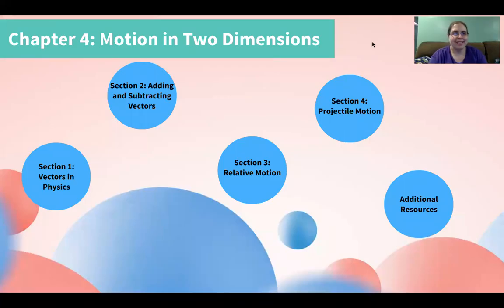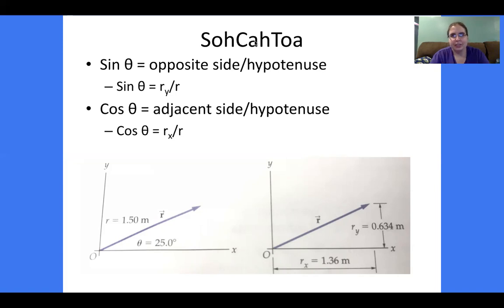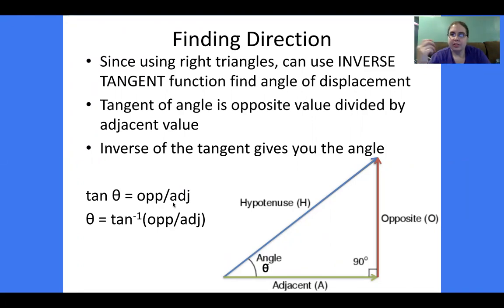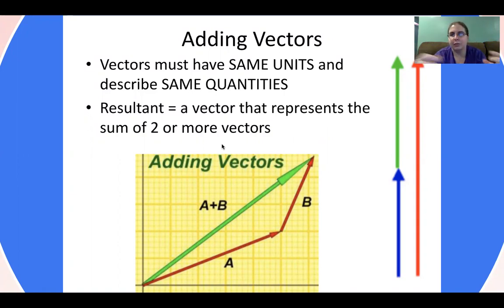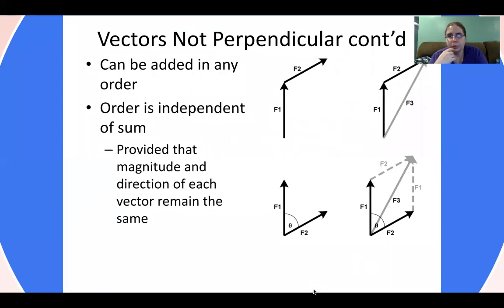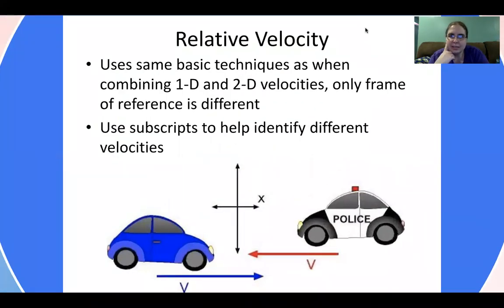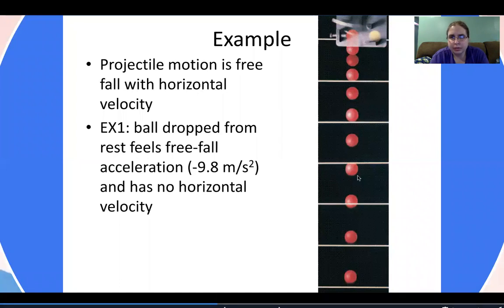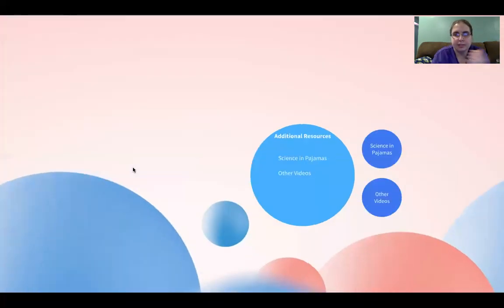Physics - Chapter 4 Motion in 2 Dimensions Notes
This video lesson focuses on Chapter 4: Motion in 2 Dimensions. It explores solving and resolving vectors, adding/subtracting vectors, relative velocity, and projectile motion.